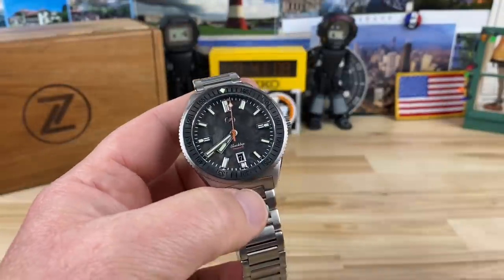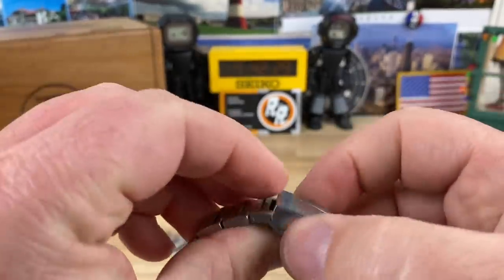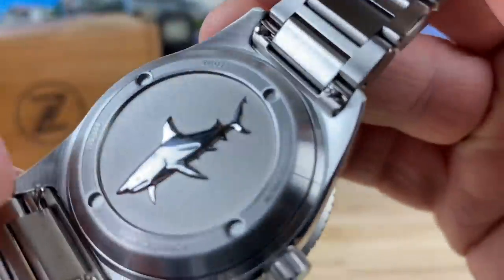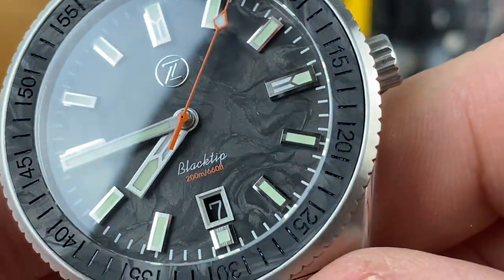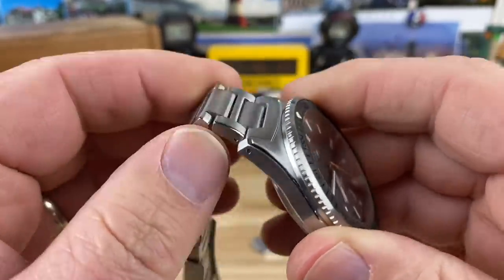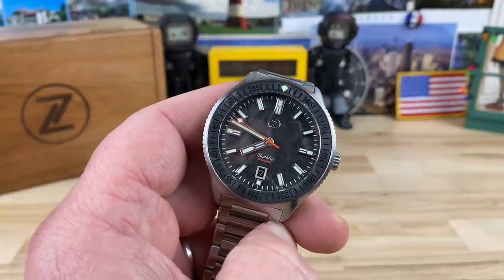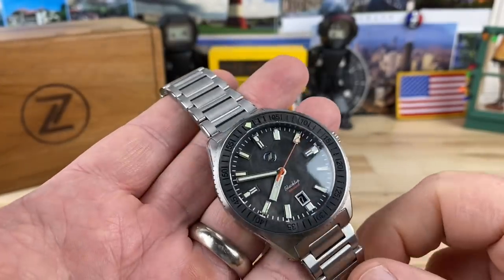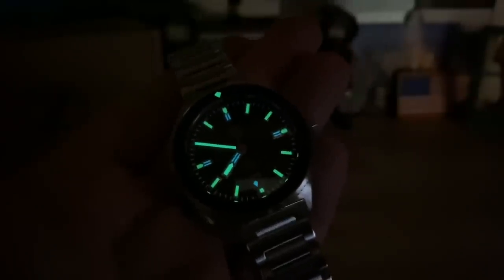Zelos BlackTip Forged Carbon Edition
If you are on Facebook, join the “Zelos Timekeepers” group